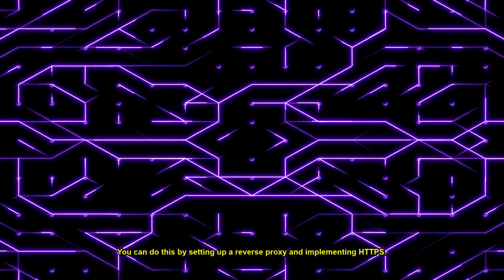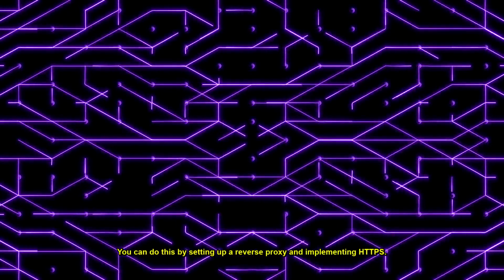How to download n8n self-hosted and automate tasks locally - Detailed Guide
In this comprehensive guide, we walk you through the process of downloading and setting up n8n for self-hosting, enabling you to automate tasks locally with ease. Whether you're a beginner or an experienced user, our step-by-step instructions will help you harness the power of n8n to streamline your workflows. Learn how to configure your environment, create workflows, and manage your automations effectively. Don’t miss out on the opportunity to enhance your productivity with n8n!

👉 Timestamps:
00:00 Introduction
01:30 Downloading n8n
03:15 Installation Steps
05:45 Creating Your First Workflow
08:30 Tips for Effective Automation
10:00 Conclusion